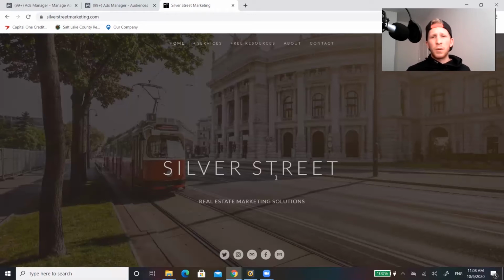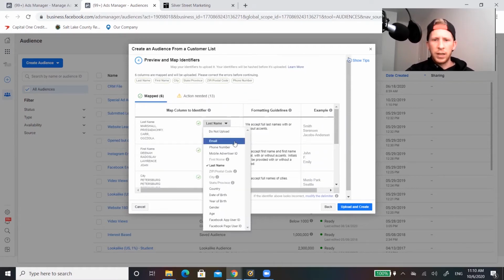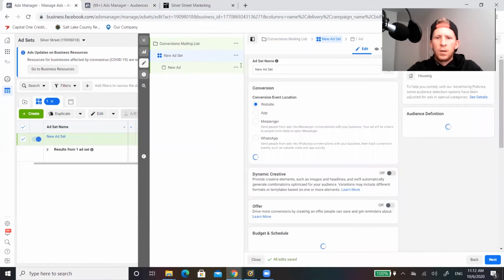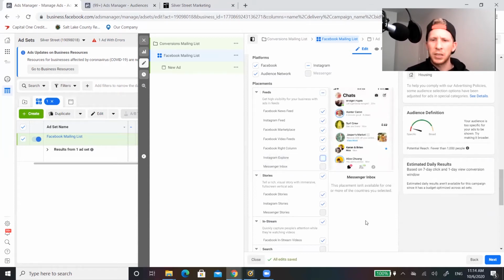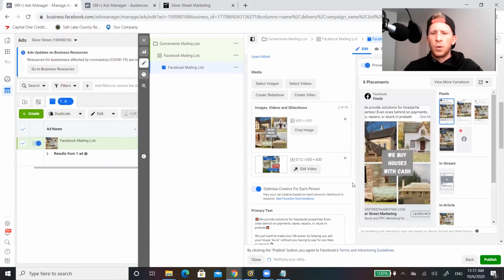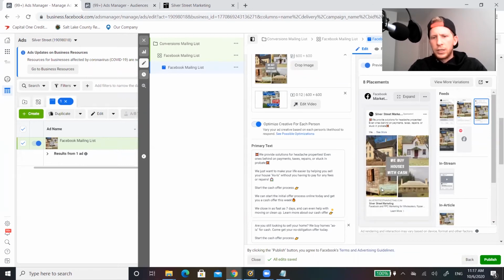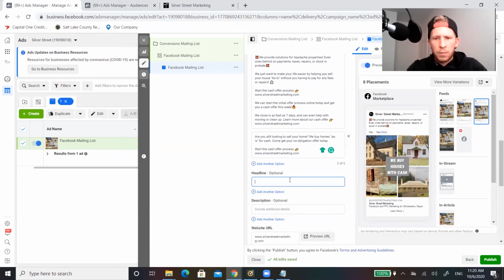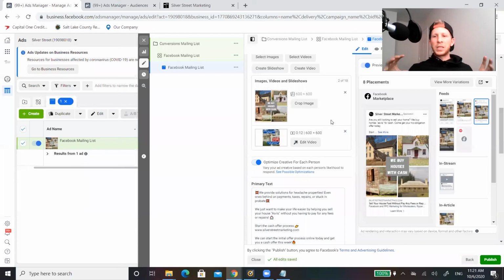How To Upload Real Estate Mailing Lists, Texting Lists or Cold Calling Lists To Facebook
Learn how to connect your Traditional Marketing campaigns like Direct Mail, Cold Calling and Texting to Facebook to increase deal flow. Stop wasting money and time by not giving your potential clients multiple ways to convert that may be easier or a more comfortable option for them.

We have multiple programs where you can get more Facebook Ads training like this every month to find more motivated sellers! Take our online course or keep joining me JT Rose on our YouTube channel. Be sure to message us with any questions or suggested video topics you would like us to cover.